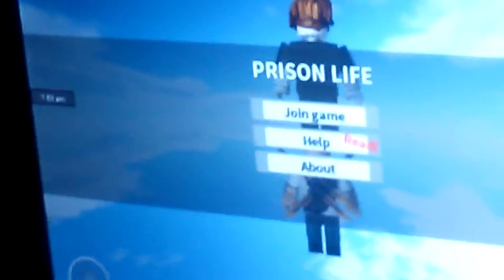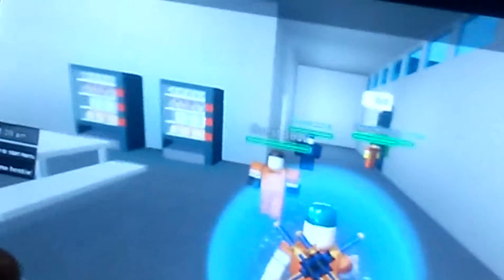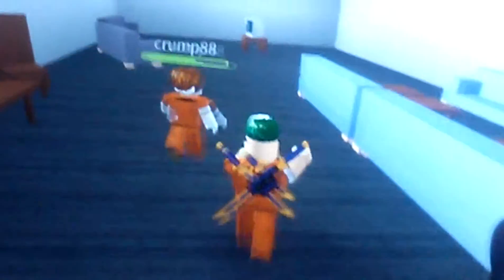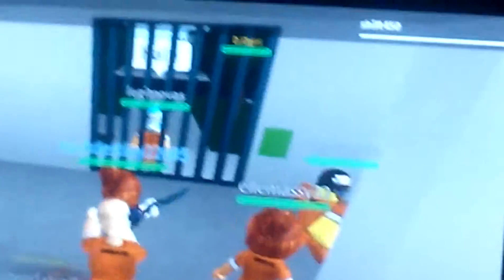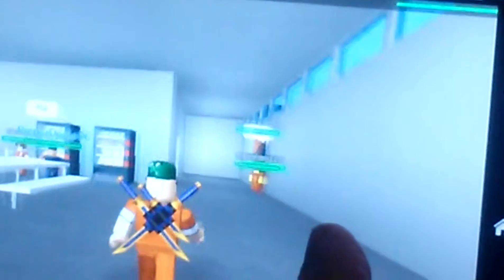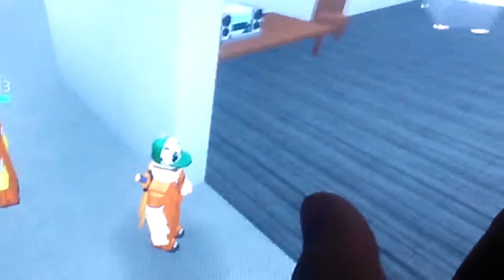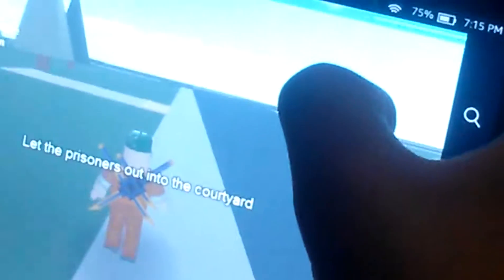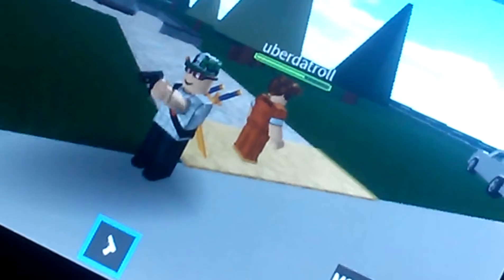Shift plays roblox